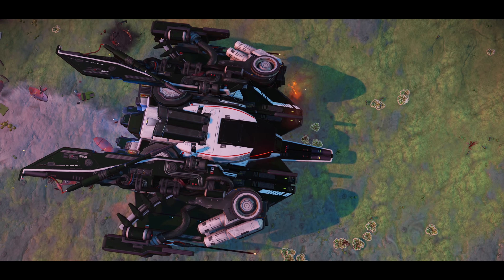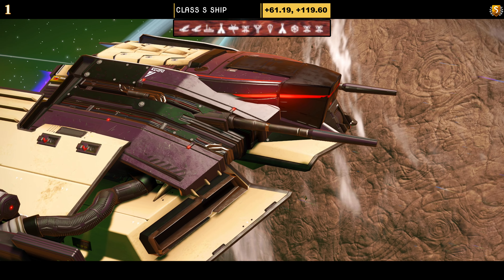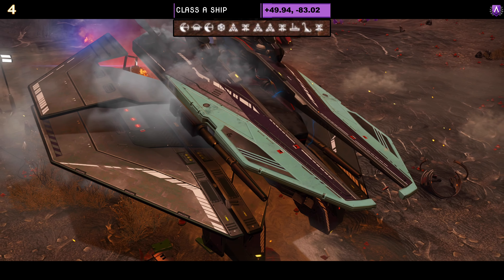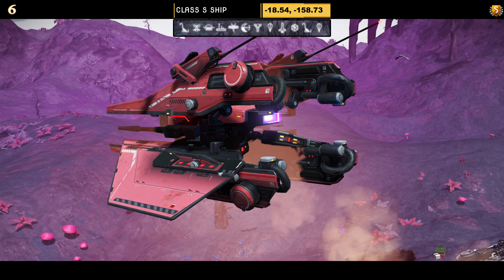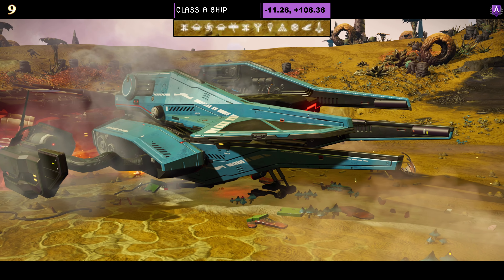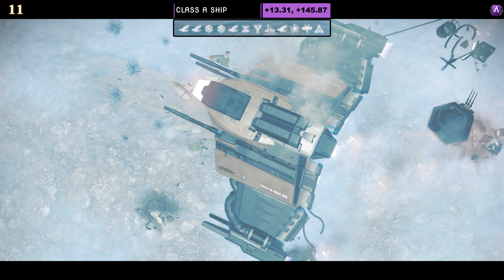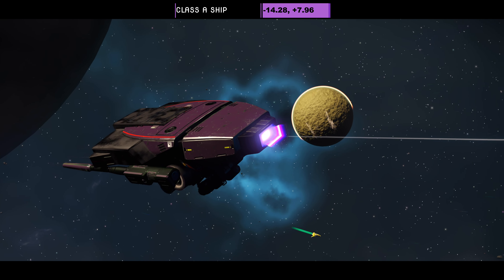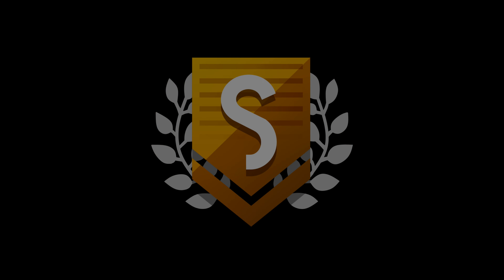14 NEW Best Sentinel Ship Locations Revealed in No Man's Sky Echoes!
14 NEW Best Sentinel Ship Locations Discovered by The Game Hub in No Man's Sky Echoes!
Discover another 14 more Amazing S-Class and A-Class and even C Class supercharged sentinel ship locations, locations also include planet coordinates for the Ultimate Sentinel Ship Locations, many of these ships come with the best supercharged slots too!
A great range of NMS s-class sentinel ship locations on offer here, including many fullsize and skinny dragonfly ships,plenty more tie fighter style sentinel ships, and also includes x-wing sentinel ships, and tie-fighter styles too in a variety of color schemes!

S Class sentinel ship Hunting doesn't always goto plan, but myself and the community try and bring the best ships on no mans sky!
Important! Galaxy: Euclid

Unveiling the 14 NEW Best Sentinel Ship Locations in No Man's Sky Echoes!

0:00 - Intro - Do NOT Skip, Important Info!
0:58 - Sentinel Ships: 1 - 5
3:50 - Sentinel Ships: 6 - 10
6:47 - Sentinel Ships: 11 - 14
9:10 - Outro - Tell Me What You Want To Document!

Discover 14 Best NEW Sentinel Ship Locations in No Man's Sky Echoes!